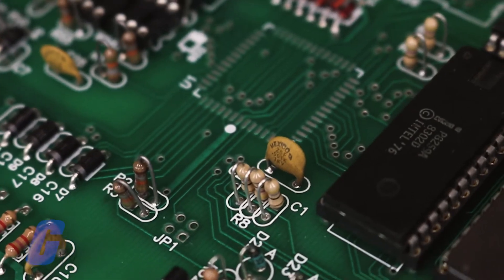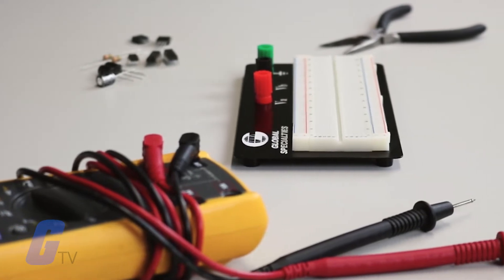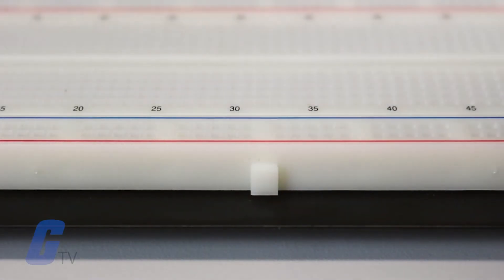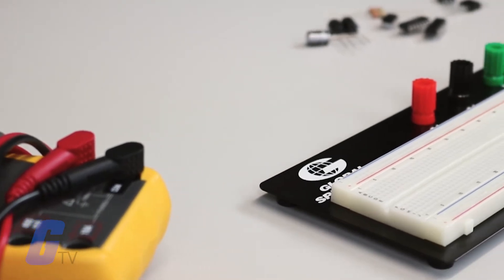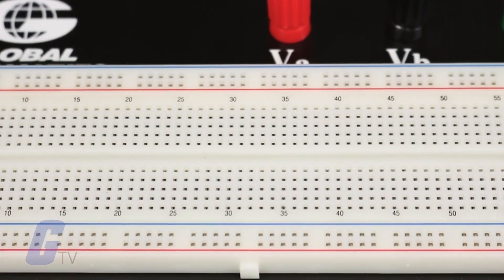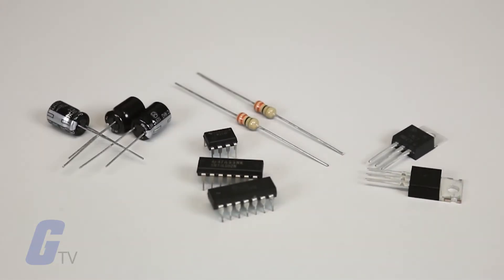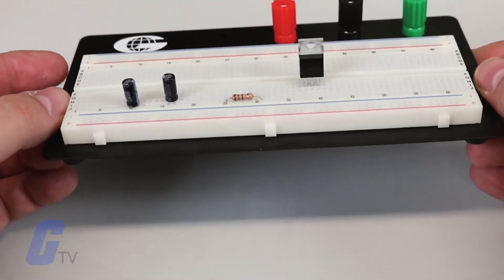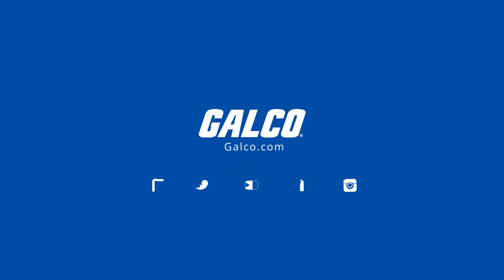What is a Breadboard? - A Galco TV Tech Tip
Breadboards are rectangular plastic boards with a bunch of tiny holes. These holes are used to insert electronic components into, which allow you to prototype electronic circuits without having to solder them directly onto a board, since the connections are not permanent. This is ideal for testing a circuit, as you can remove any mistakes, or even start over with a brand new project entirely whenever you want.
Breadboards come in many shapes, sizes, and colors, though most commonly you will find them in full, half, and mini sized configurations.